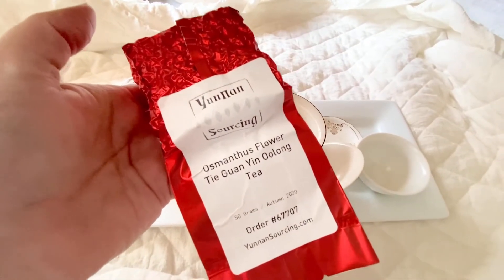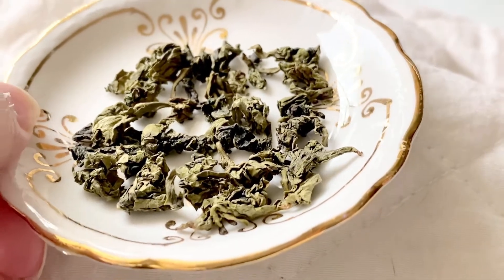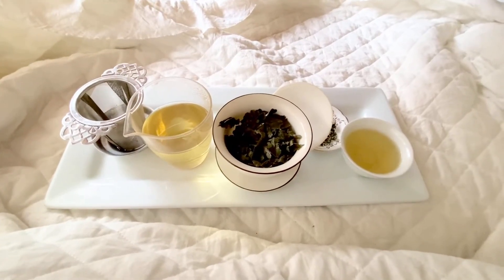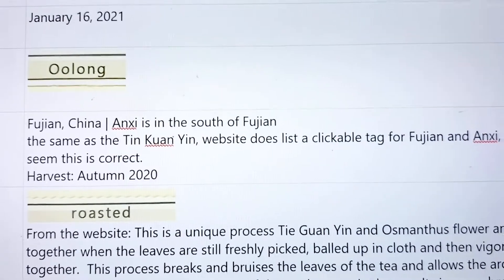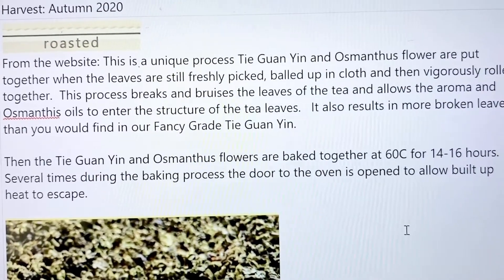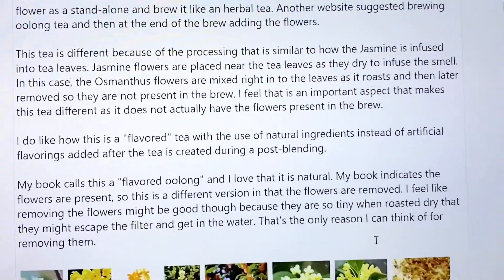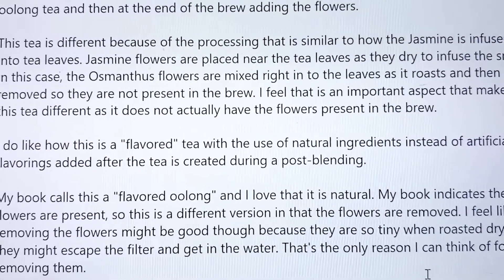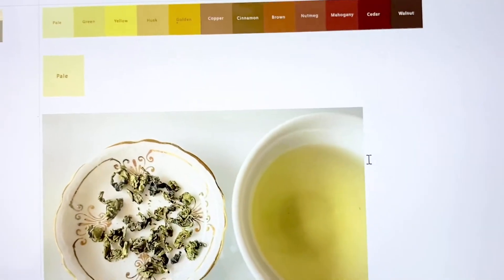Osmanthus Flower Tie Guan Yin Oolong from Yunnon Sourcing